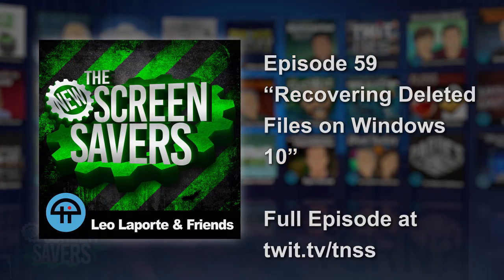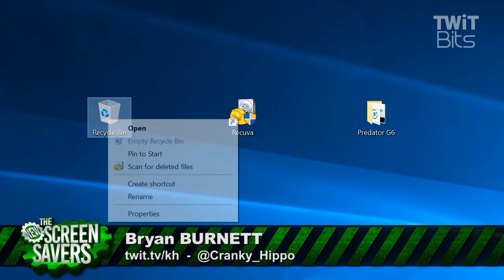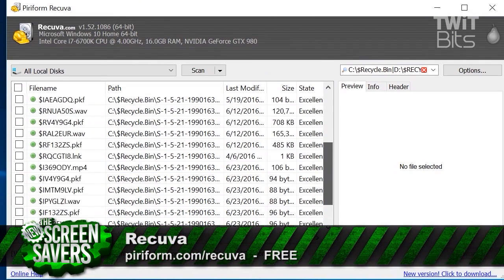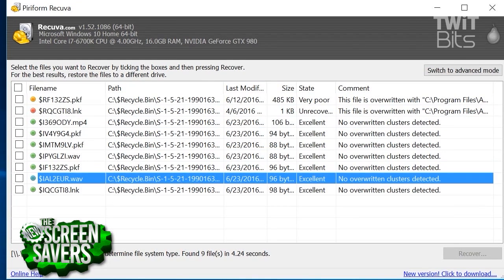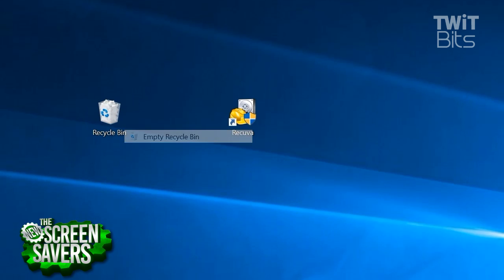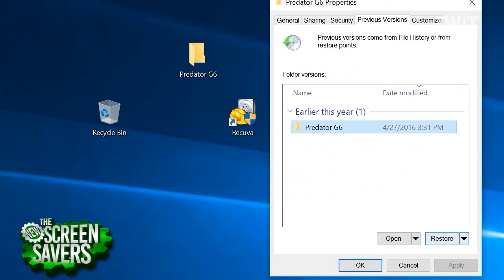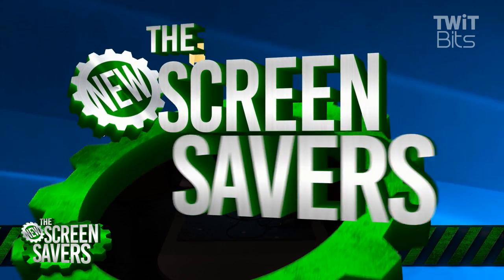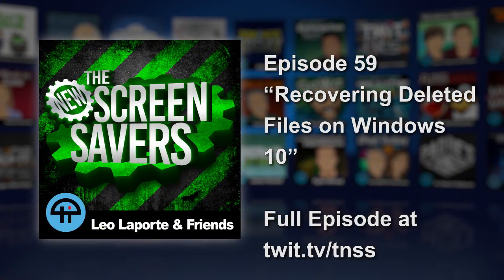Recovering Deleted Files on Windows 10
Bryan Burnett give us a tip on recovering deleted files on Windows 10